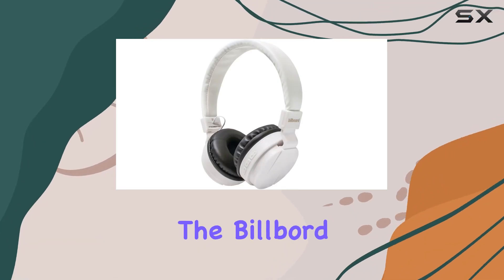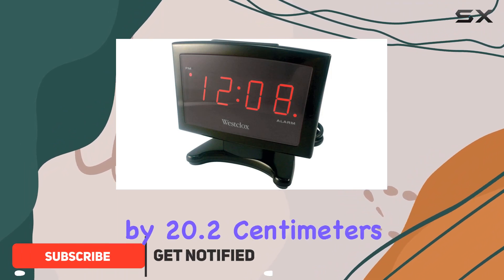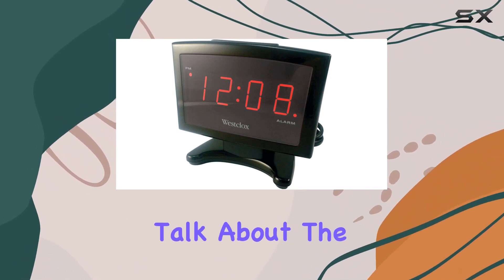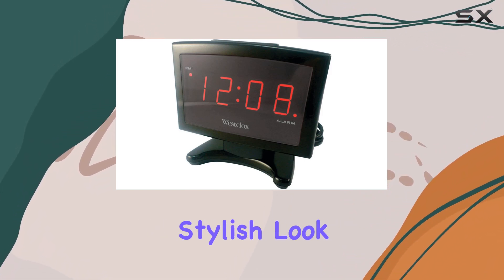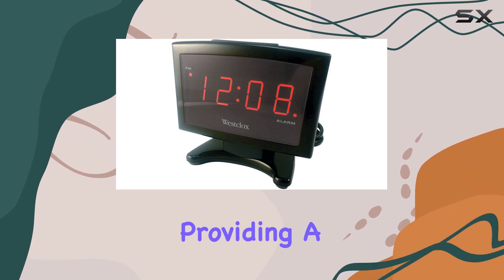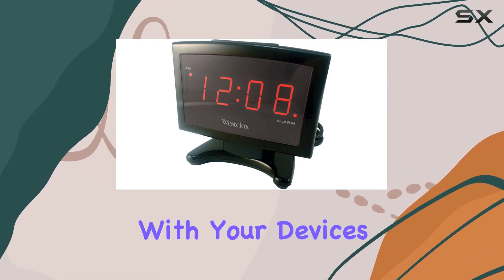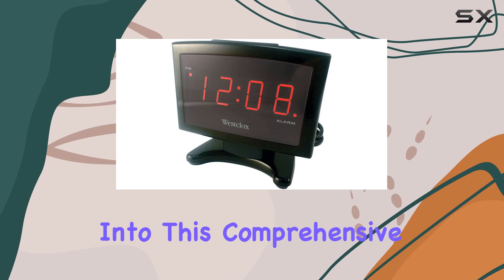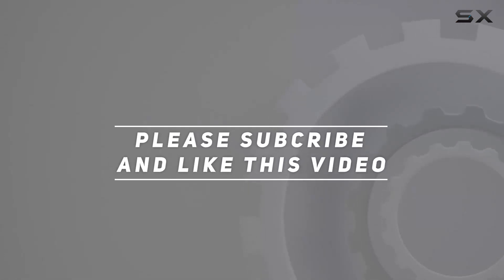reviewBillboard Bluetooth Wireless Over-Ear Headphones BB495 - Comprehensive Review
Billboard Bluetooth Wireless Over-Ear Headphones BB495 - Comprehensive Review

0:00 Intro
0:06 Review

Things that we mentioned in this video:
Billbord Bluetooth Wireless Over-Ear : B073M1Y8LZ